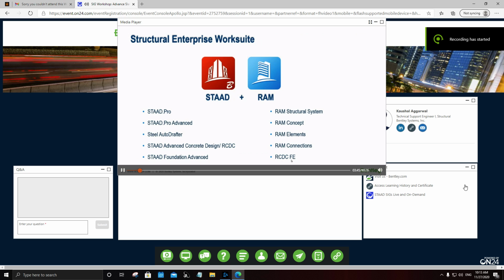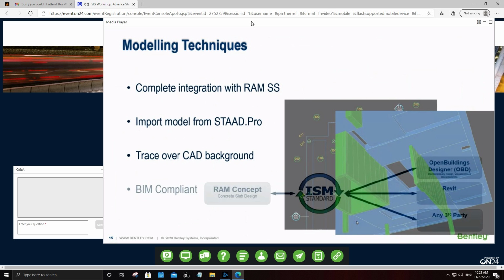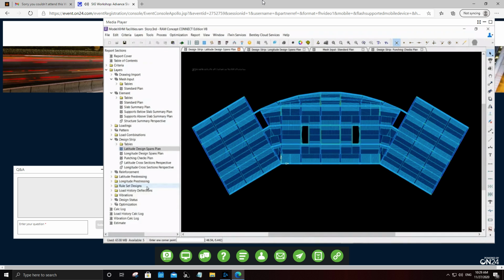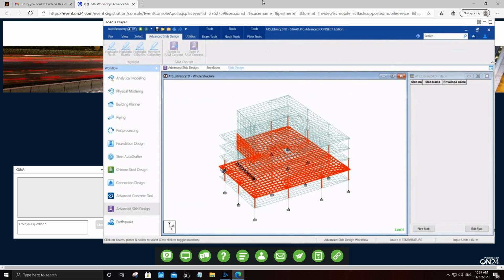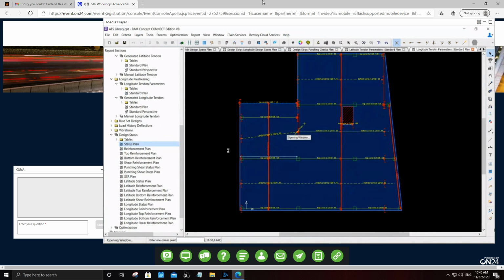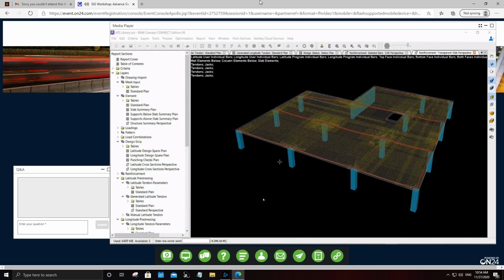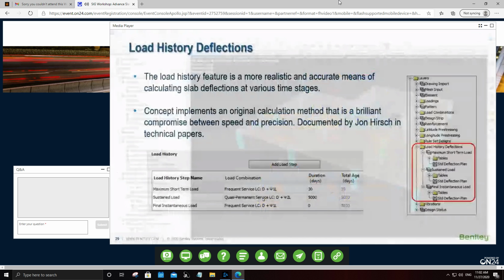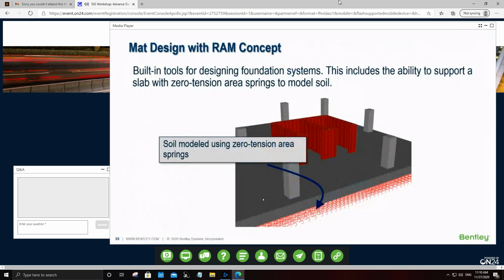SIG Workshop: Advance Slabs and Analysis Design (Nov 26 2020)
SIG Workshop: Advance Slabs and Analysis Design